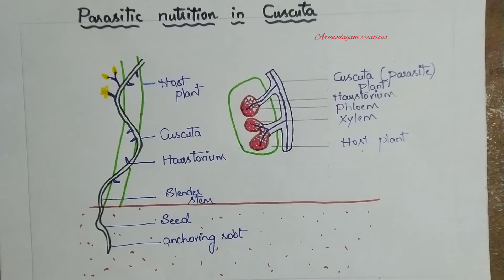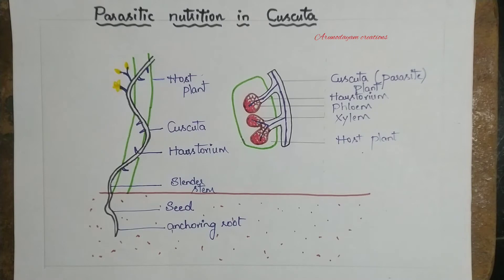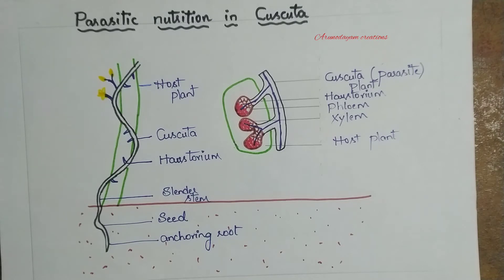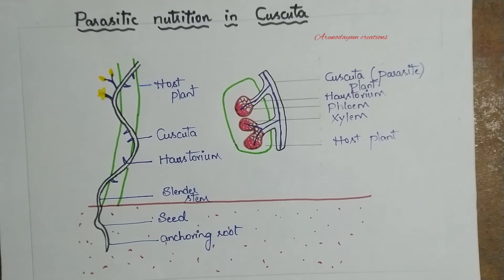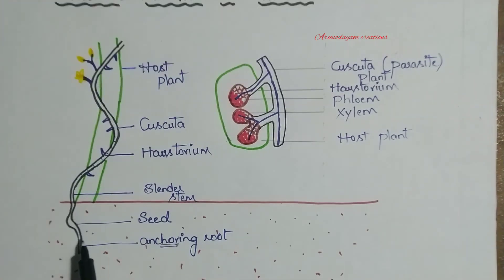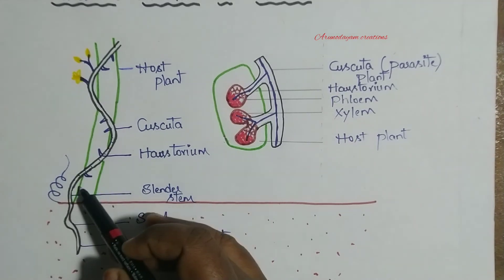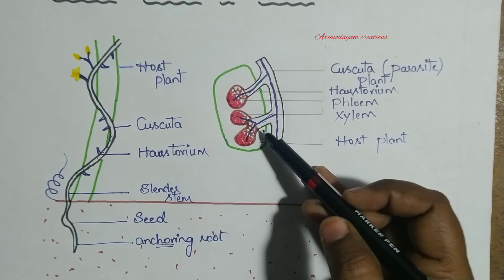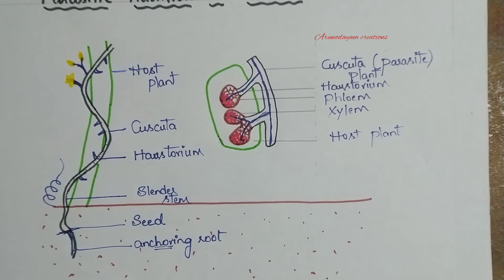Parasitic Nutrition in Cuscuta/ class10biology# Dodder plant//explanation in english and telugu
Cuscuta is a non chlorophyllous plant which performs Parasitic Nutrition